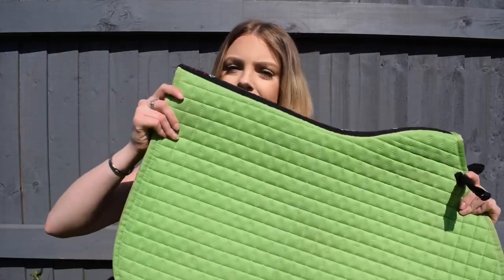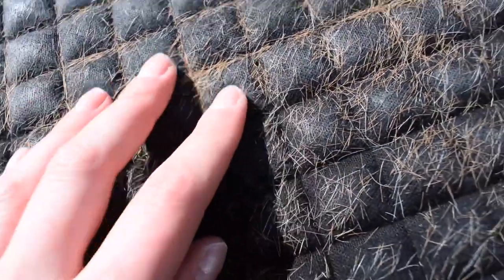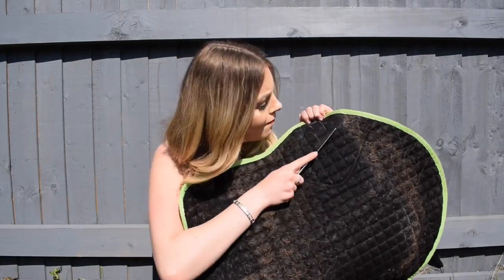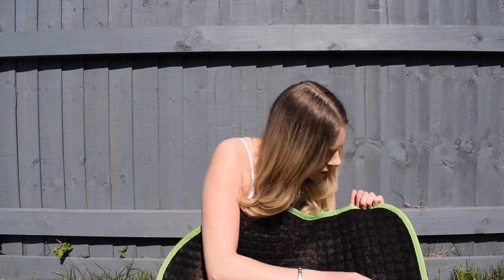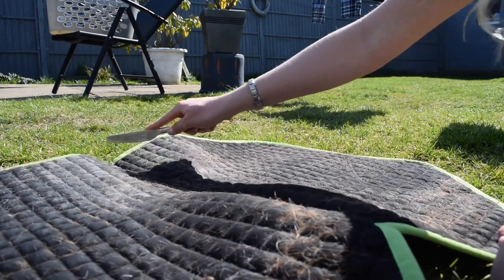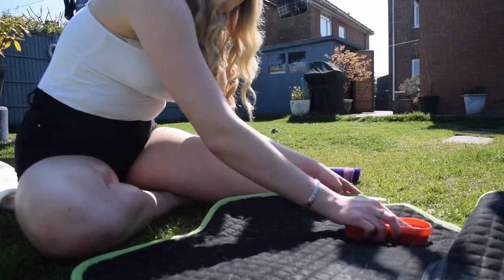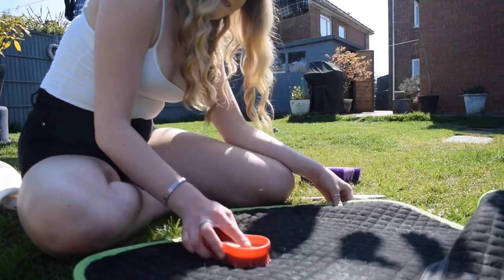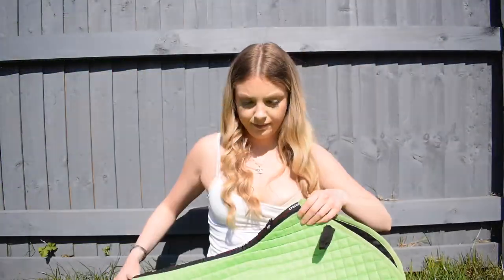TIPS ON DEHAIRING A SADDLE PAD